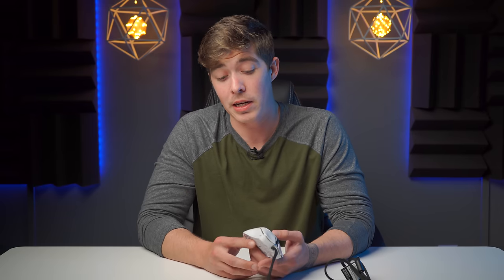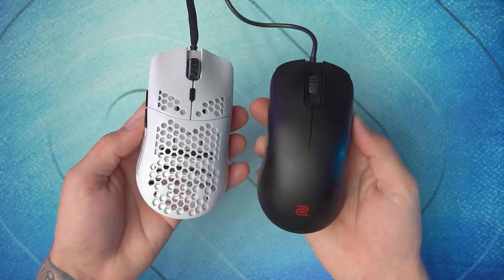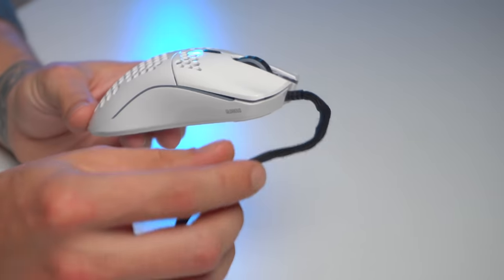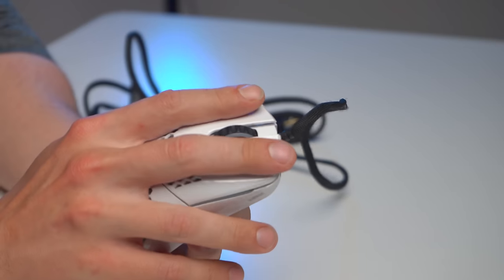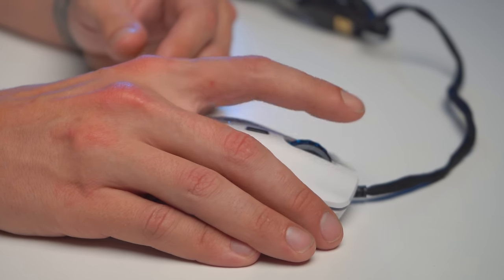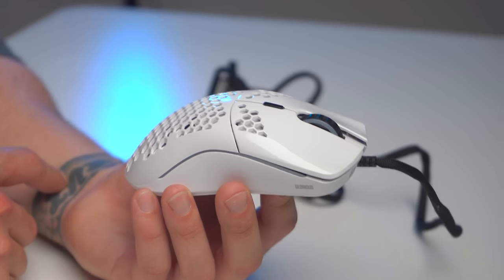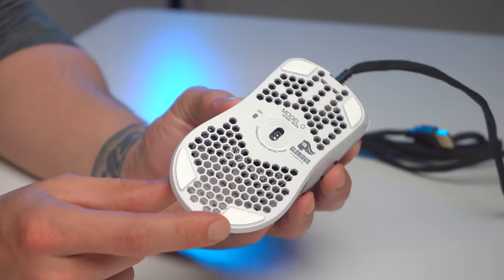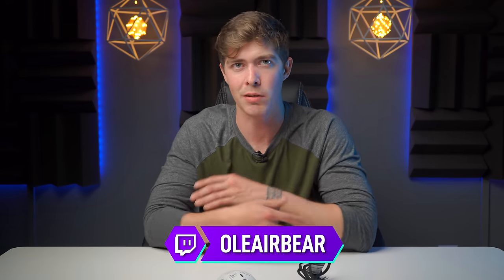Why GLORIOUS Model O and D are So Good | Glorious PC Mouse Review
Had to put out my thoughts and opinion for the Glorious Model O and D lineup. Great innovations coming from the Zowie FK1, FK2, EC2, EC1. Anyone catch the troll on the Model D - ?